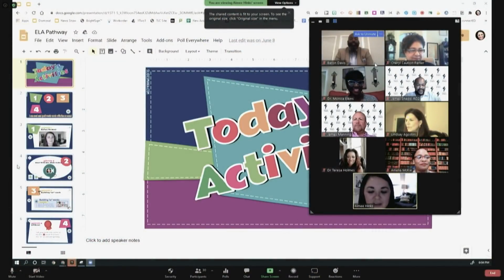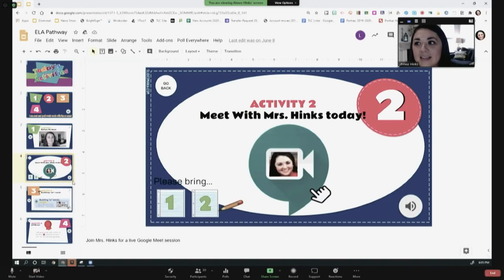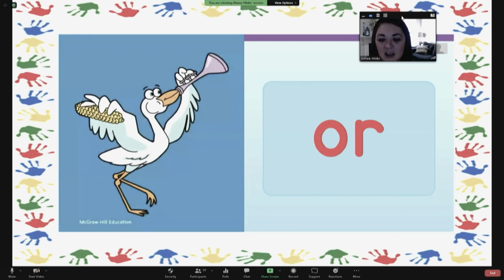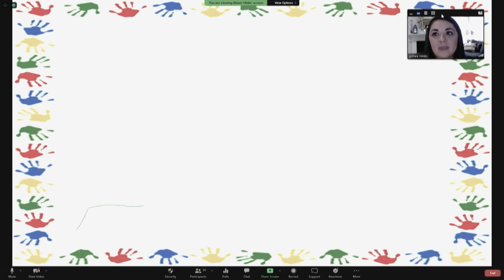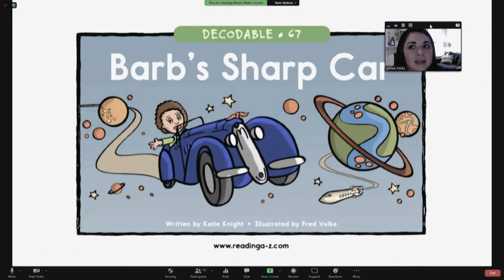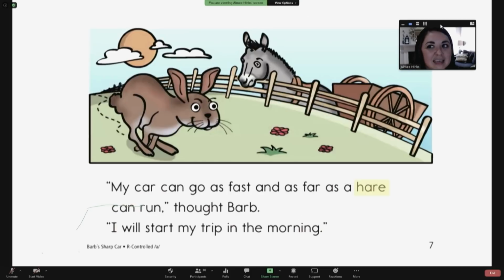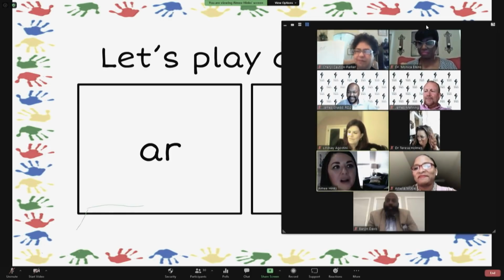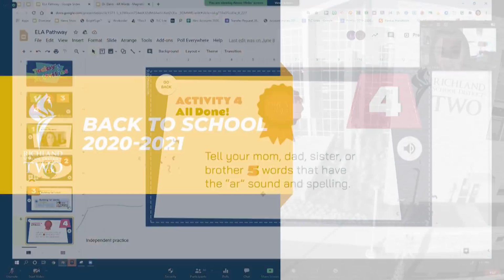Richland School District Two eLearning Elementary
Back 2 School Blast